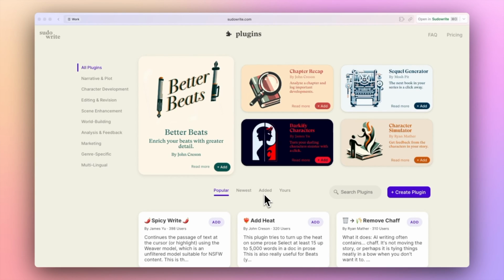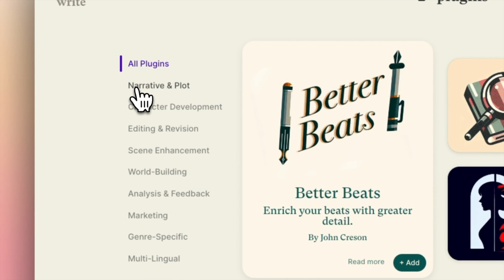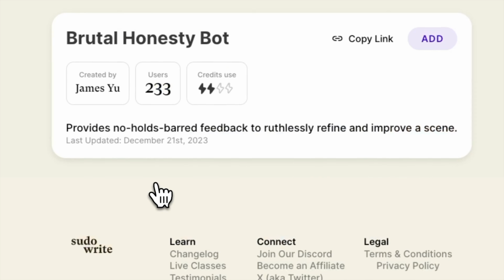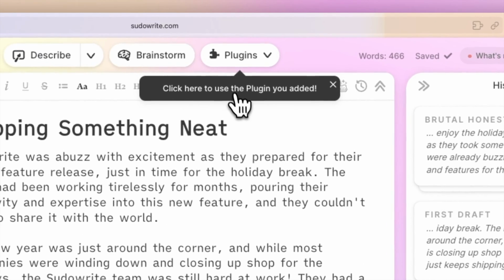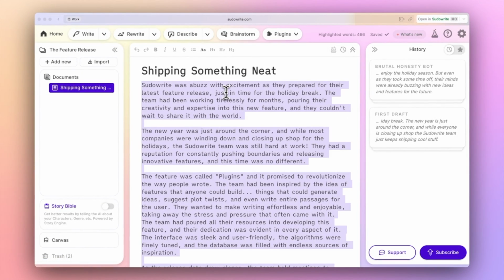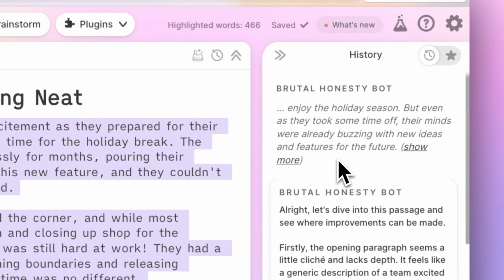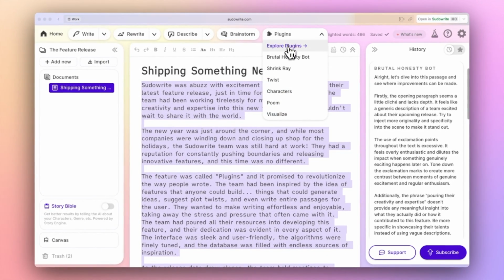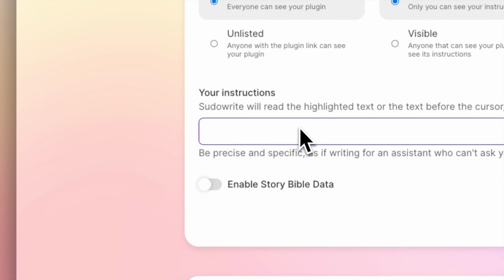Introducing Plugins on Sudowrite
Plugins are a new way to build your dream workflow on Sudowrite. Plugins can do basically anything—things like: help you come up with sequel ideas, talk to your characters, simulate your readers, get brutally honest feedback, create query letters, write social media copy for your book, and much more. And if you don't find the Plugin you need, just build your own!